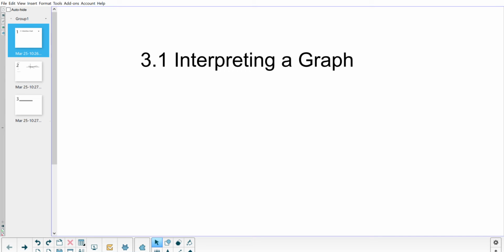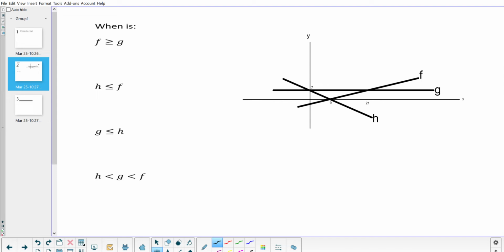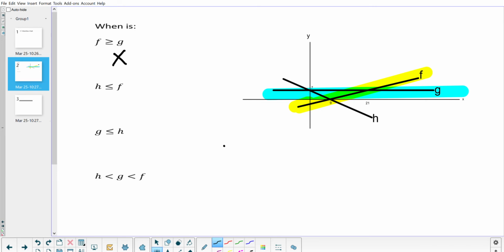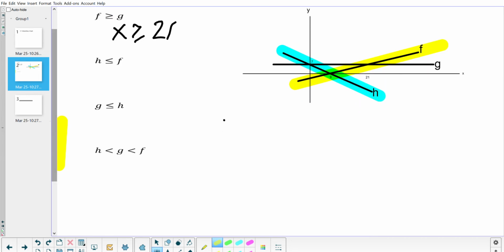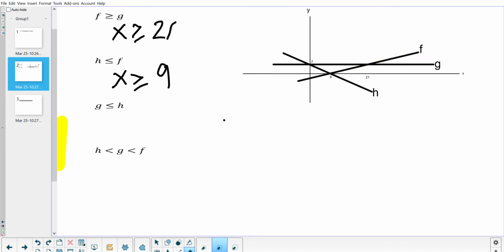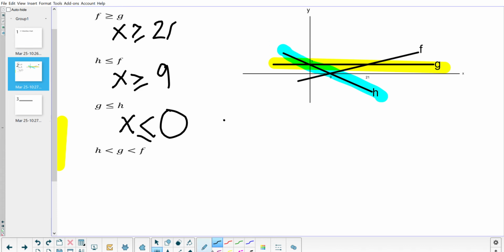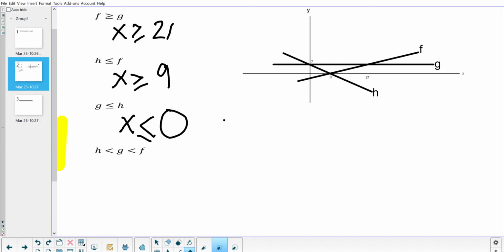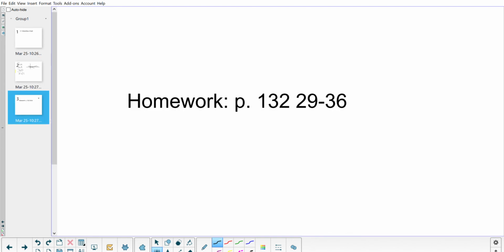Pre Calc 3.1 extra graphs